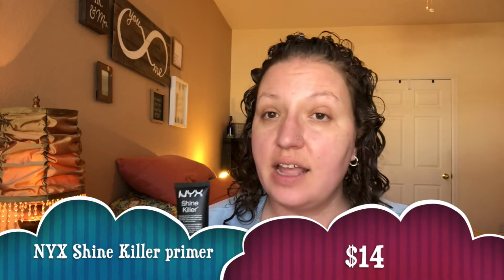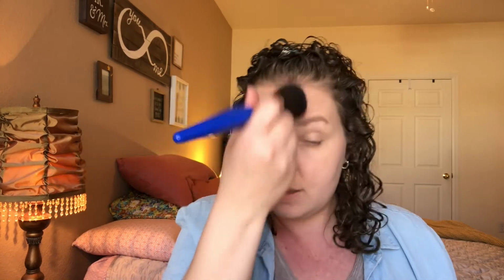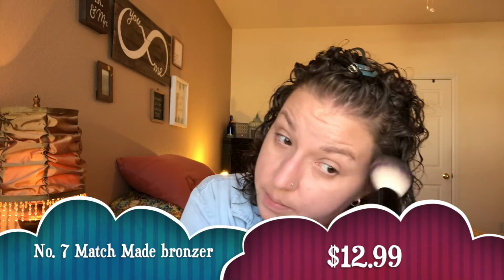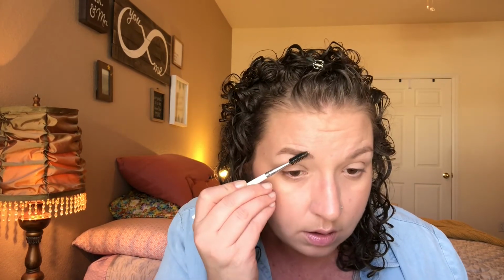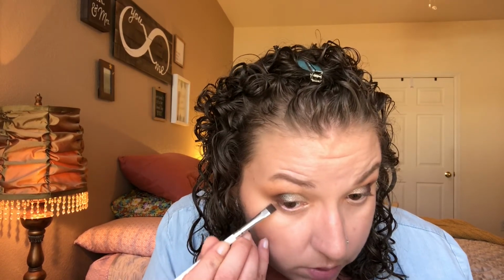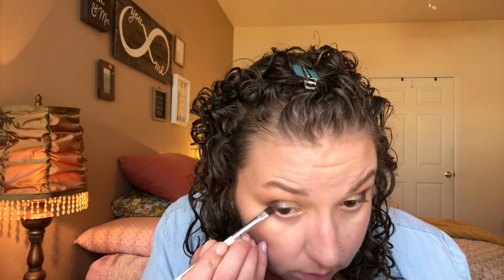GRWM | Using My LEAST Expensive Makeup | How Much Does This Face Cost?!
Welcome to my ‘Back to Beauty’ No-Buy Year!! Whether you are a new or existing subscriber, I am so happy to have you here!! I hope all your makeup days are BEAUTIFUL makeup days!
WHO: ME!
WHAT: A Replacements ONLY No-Buy for makeup and skincare
WHEN: For the ENTIRE year of 2019
WHERE: Feel free to follow me over on Instagram:
WHY: Let’s ALL get ‘Back to Beauty’ and concentrate on using what we have, enjoying the art of makeup and NOT spending all of our time and money chasing every new release!
Here is the introduction to my No-Buy Year, in case you are curious about the format or rules:
Today's Video:
Today’s video is a weekly GRWM (Get Ready With Me). I absolutely LOVE to do my makeup on camera and chat with all of you while I do it! Most of these weekly videos will have some kind of theme, whether about the look, the products or the talking points.
This week….I am using the LEAST expensive makeup in each category. At the end of the video we will learn just how much a full face of 'affordable' makeup costs!